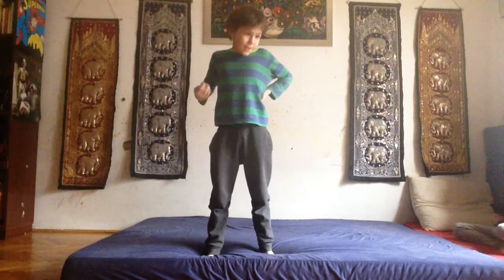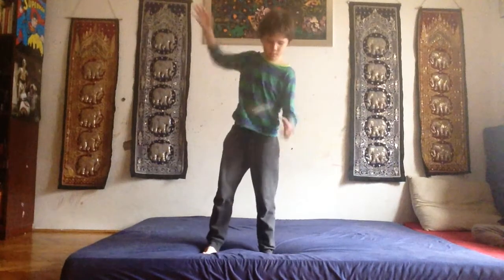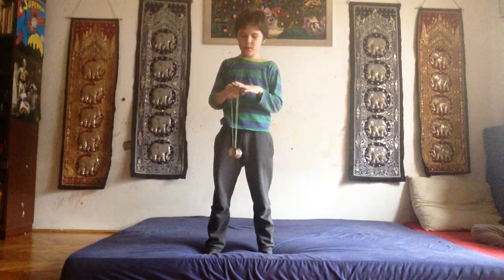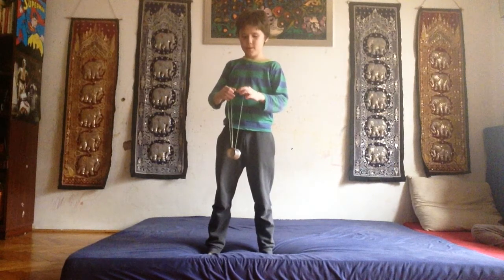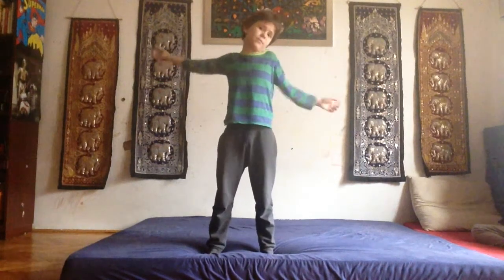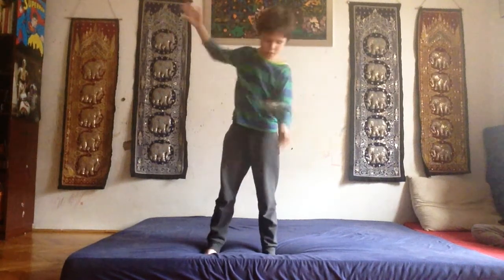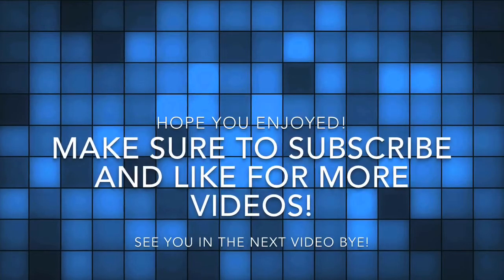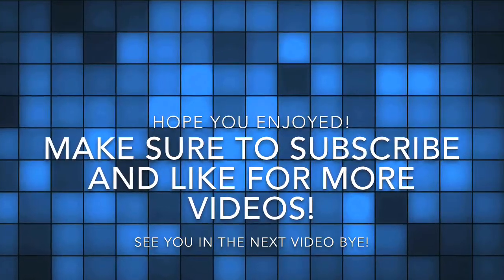Yoyo Tricks: Learn How To Do The Falling Star Trick!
Learn How To Do The Falling Star Yoyo Trick!